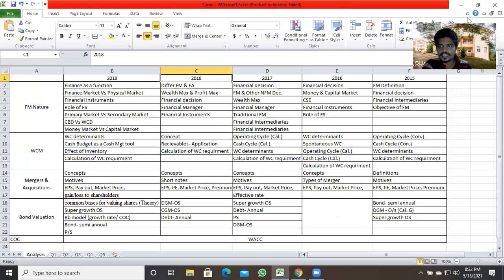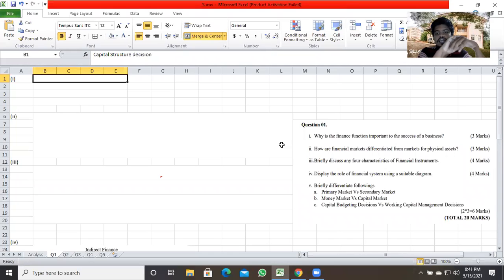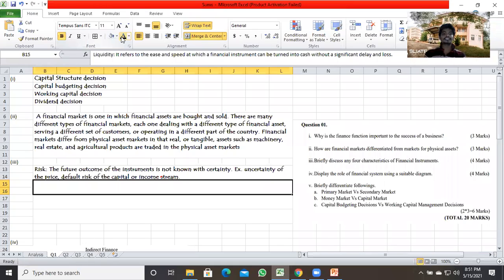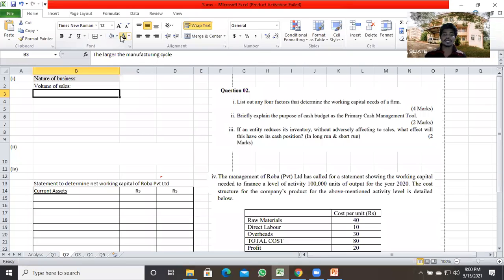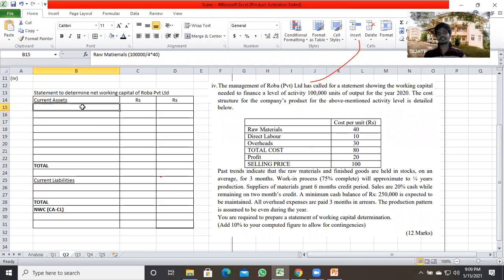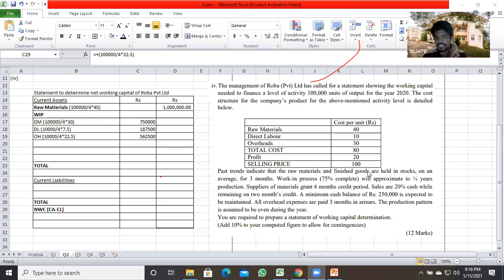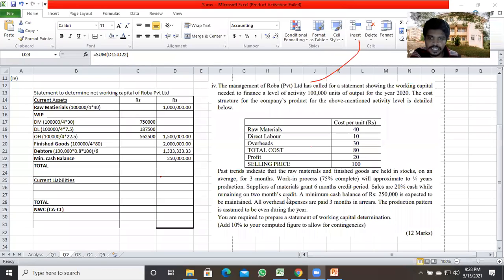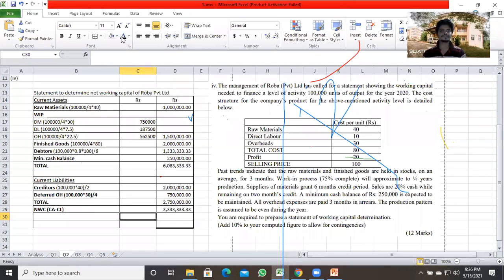Financial Management Practice question Discussion 01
HNDA 4th year past papers